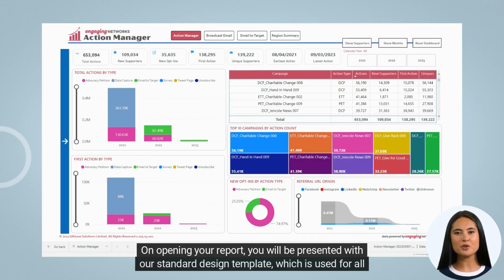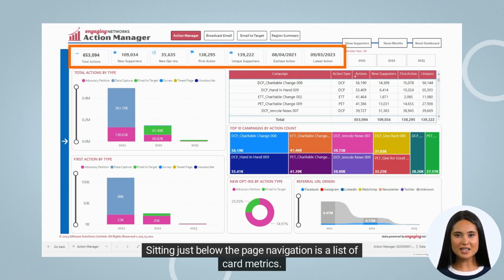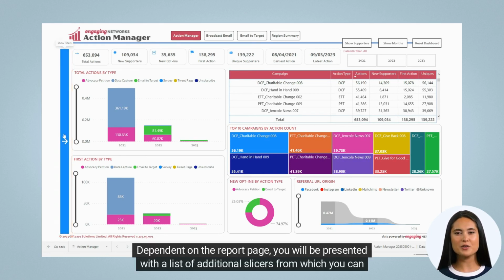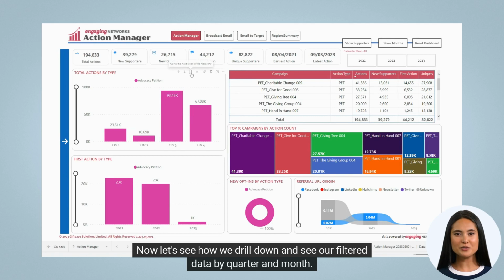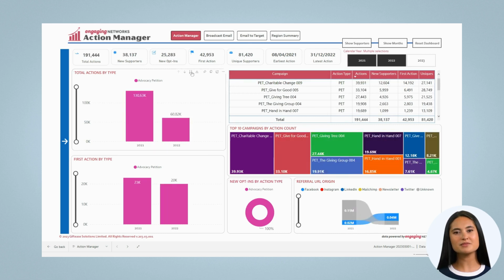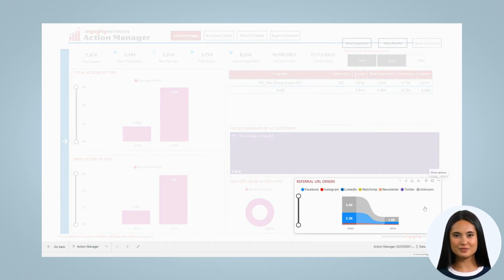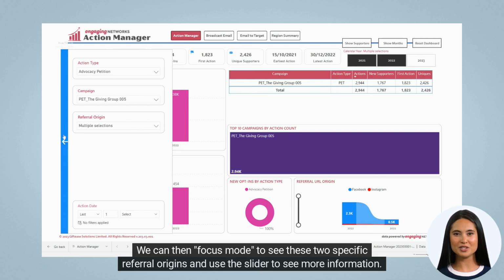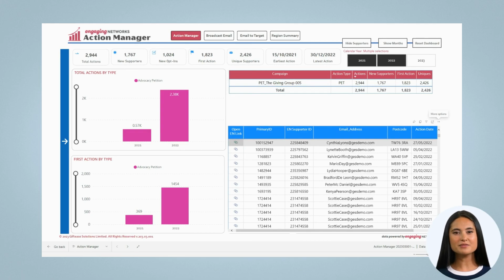FG001 - Action Manager - Features Guide Overview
A video showcasing the features of our Income Manager dashboard. This report is based on Raisers Edge NXT data. We also discuss our new Income Type filter and clicking through a supporter's record in our Smart View product.